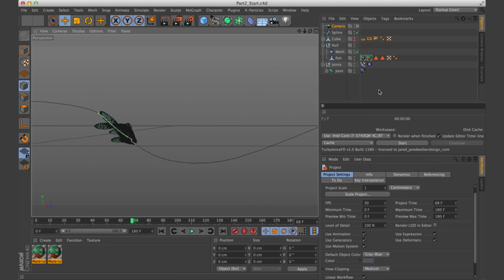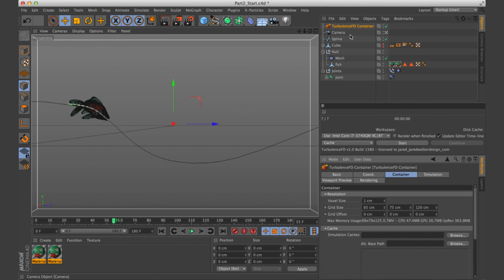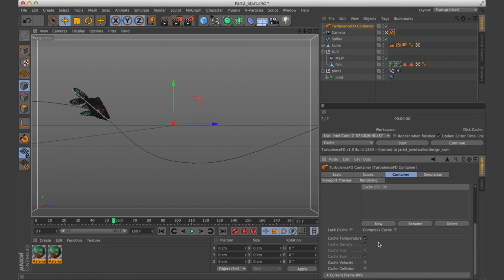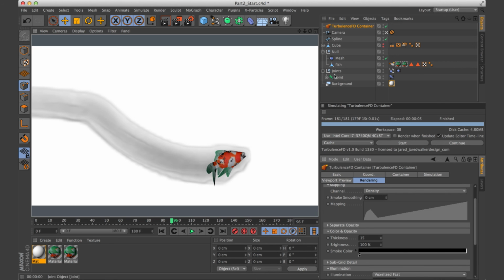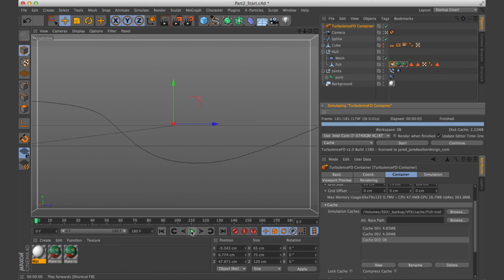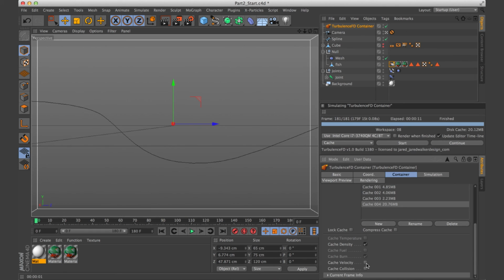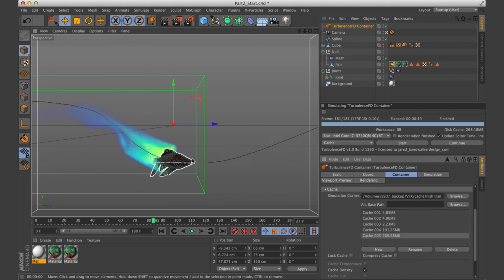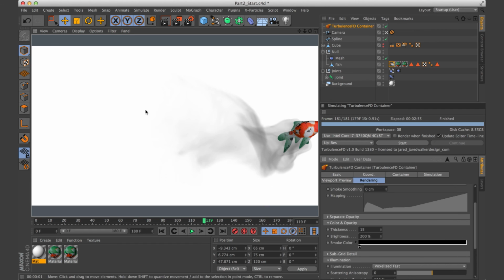Turbulence FD Ink/Smoke Trail Tutorial Part 2: Fluid Simulation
In this tutorial we'll use Turbulence FD to add an ink/smoke trail to the fish we rigged and animated in part one.